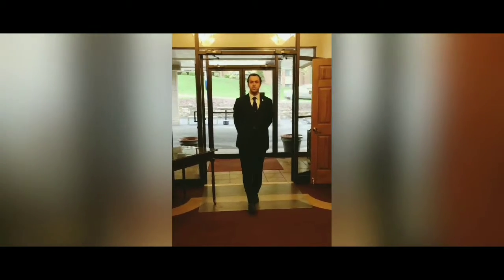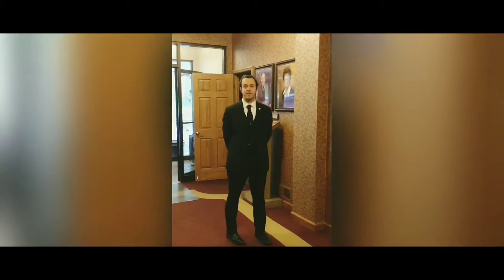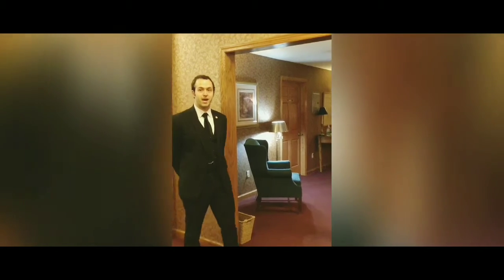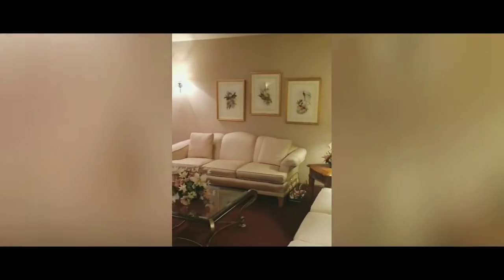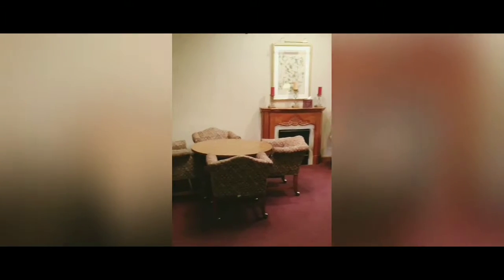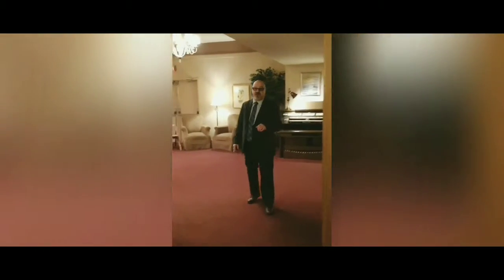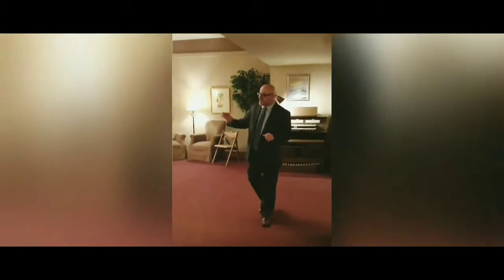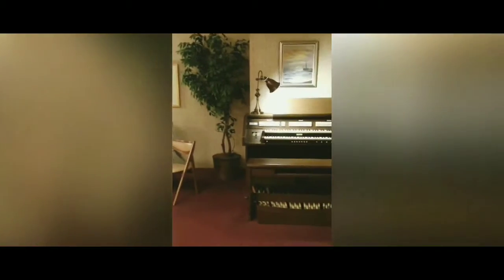Funeral Home Tour